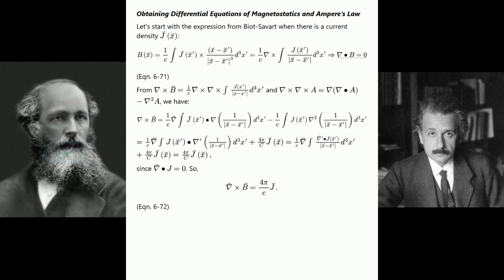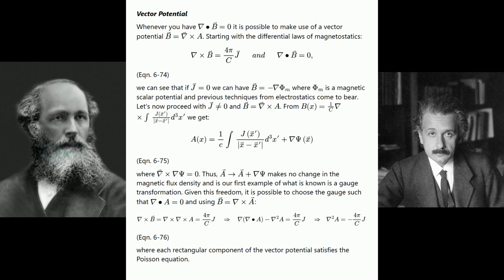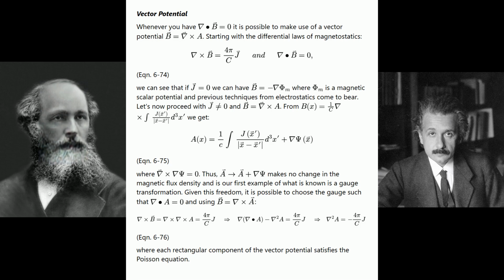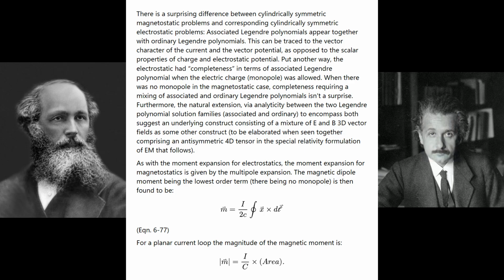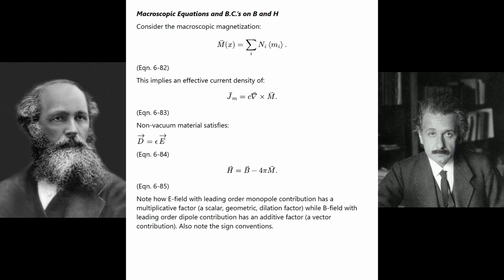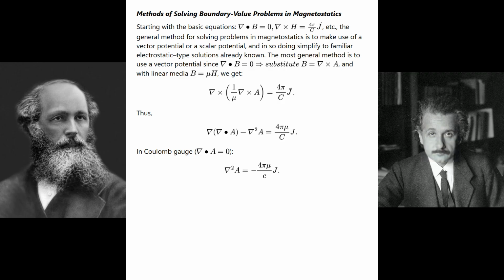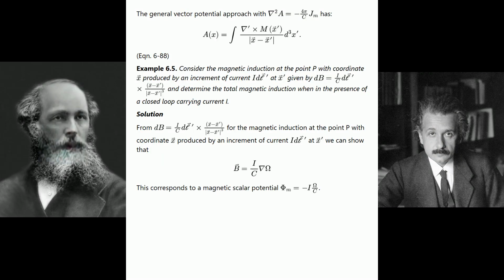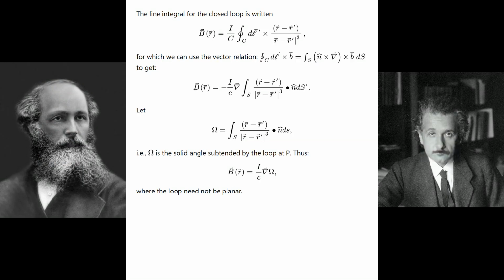Magnetostatics and Ampere’s Law | Vector Potential and Magnetic Media -- Book 2, Video 31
This segment begins the magnetostatics portion of Chapter 6 by deriving the differential equations of magnetostatics from Biot-Savart reasoning. It develops Ampere’s law, vector potential methods, magnetic moments, macroscopic B and H fields, boundary conditions, and scalar/vector potential descriptions in magnetic media.